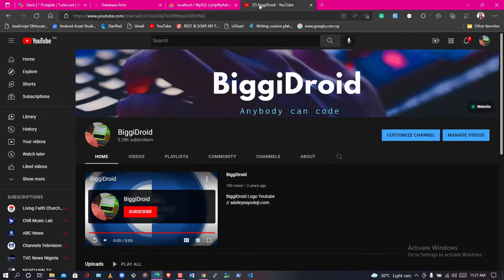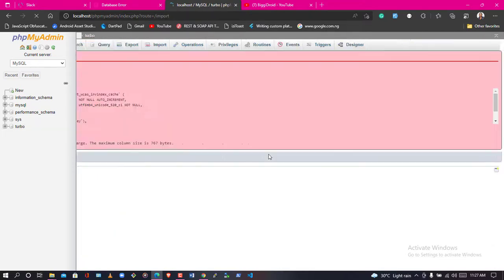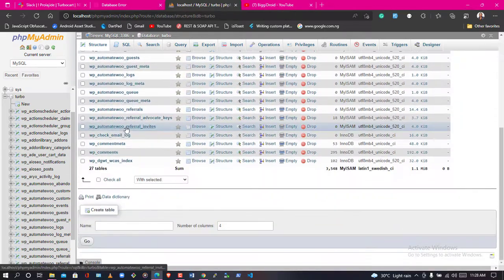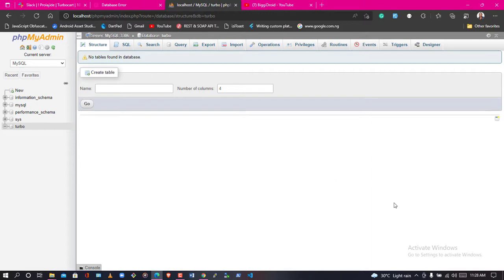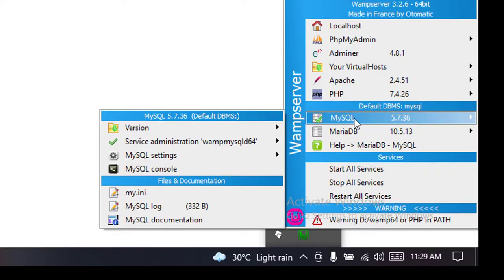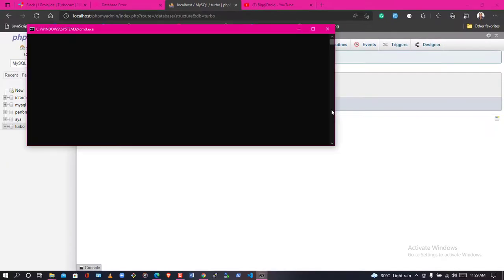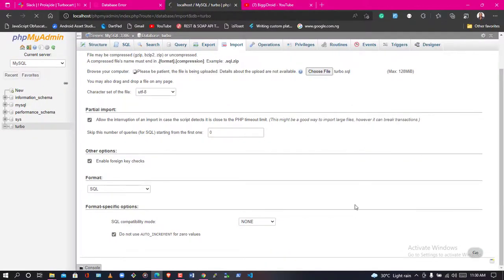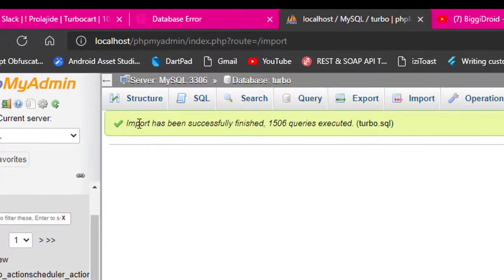MySQL error: The maximum column size is 767 bytes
[Solution] When I run a program that does something with MySQL, I got this error message: